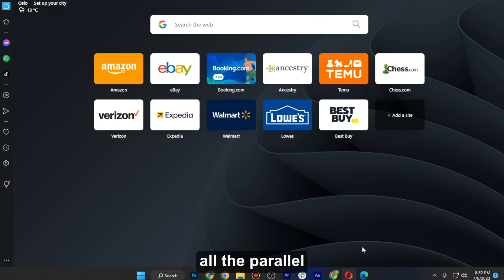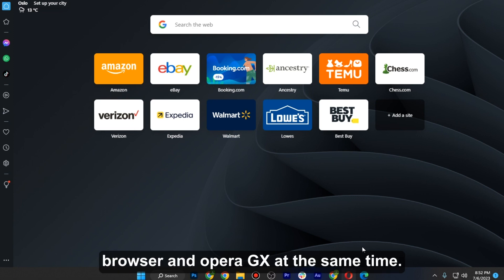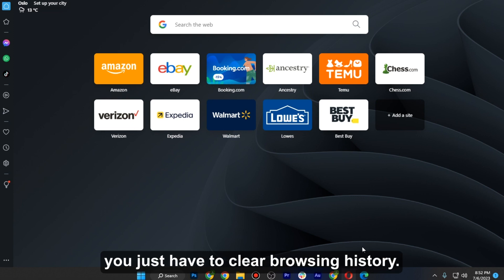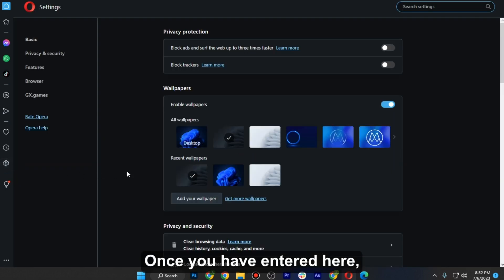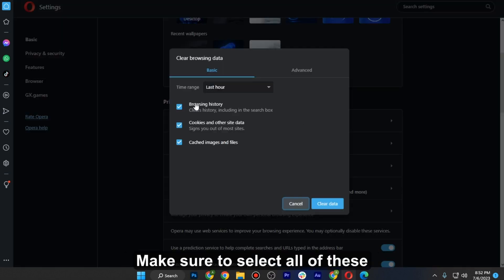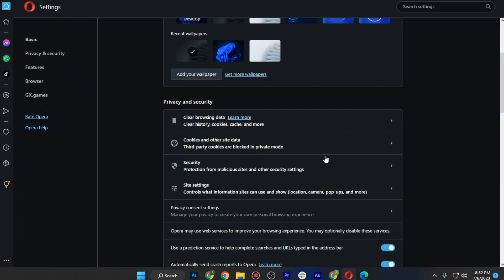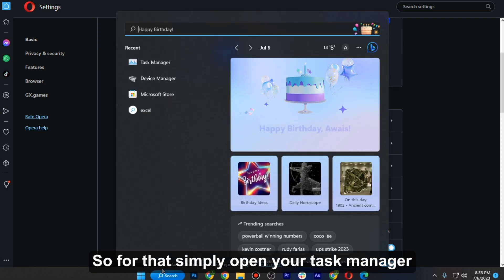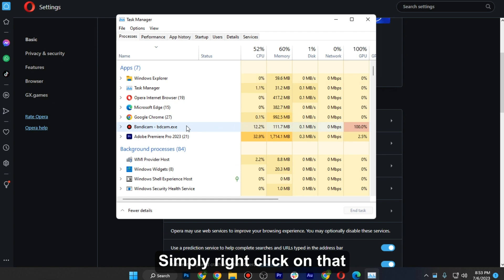How To Make Opera GX Download Speed Faster (2023)